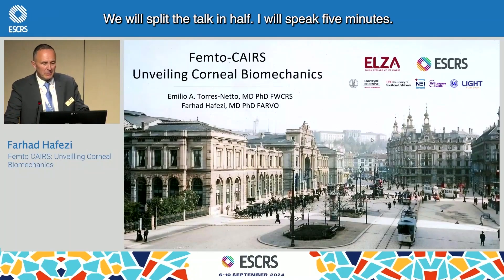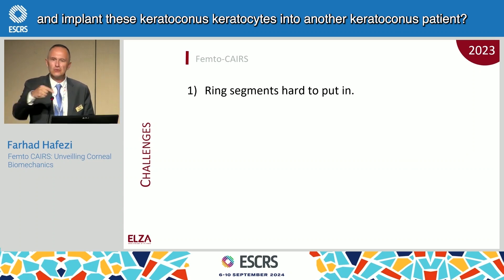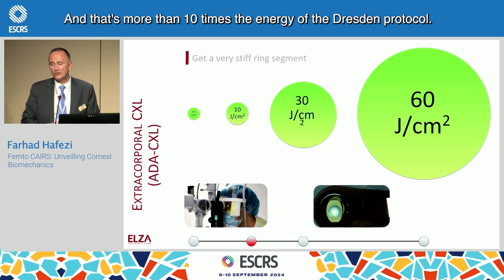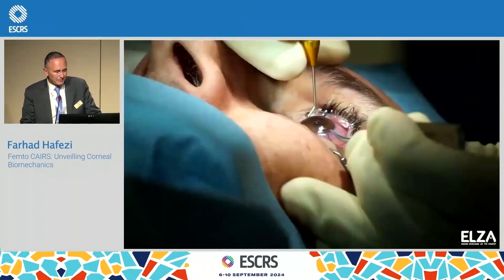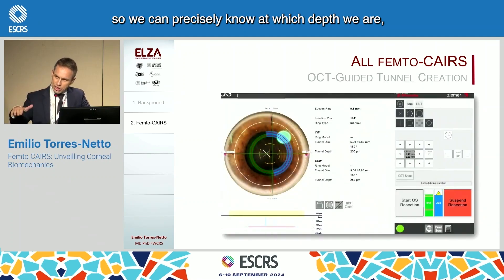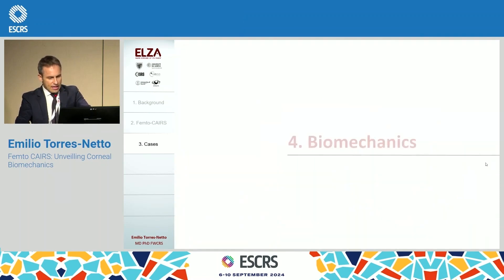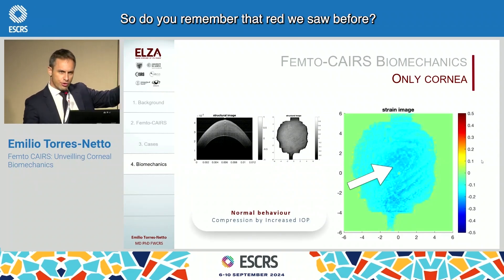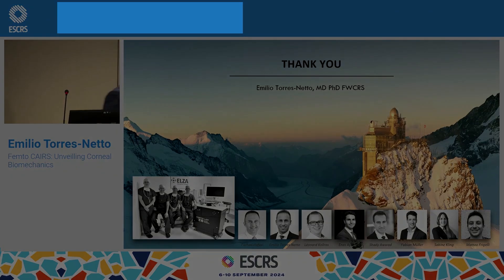ECO-CAIRS for keratoconus: Femto-CAIRS using ultra-high fluence corneal cross-linking (CXL).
A video from a presentation given at the Ziemer lunchtime symposium of ESCRS 2024, by Prof. Farhad Hafezi and Dr. Dr. Emilio Torres